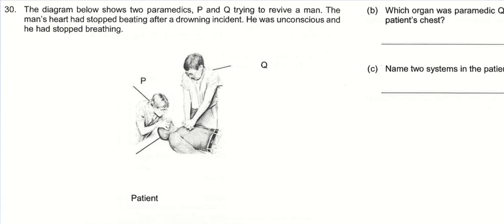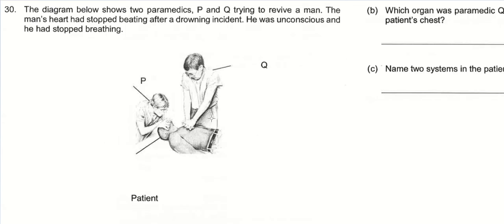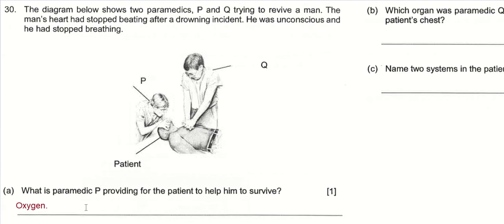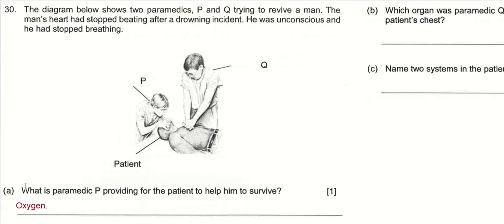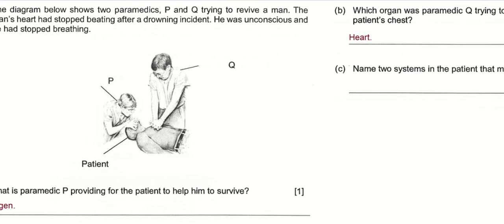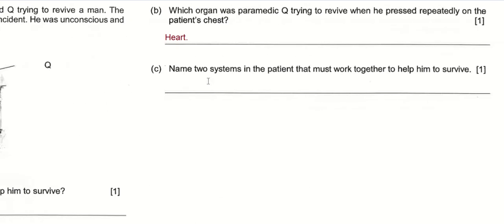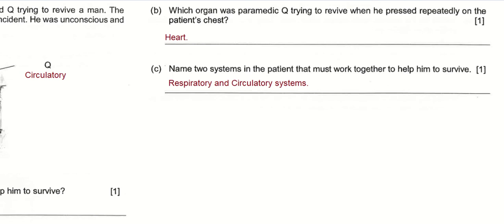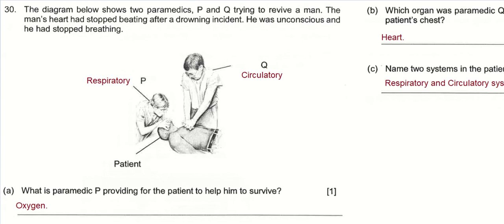Video 8 (System - Life Science)